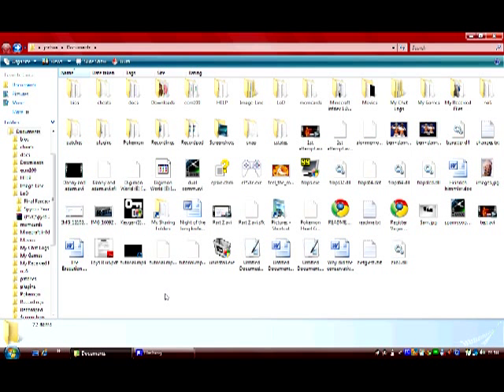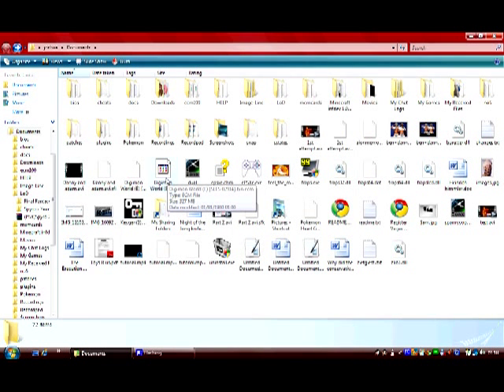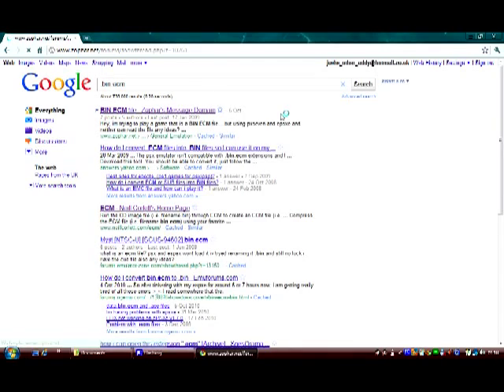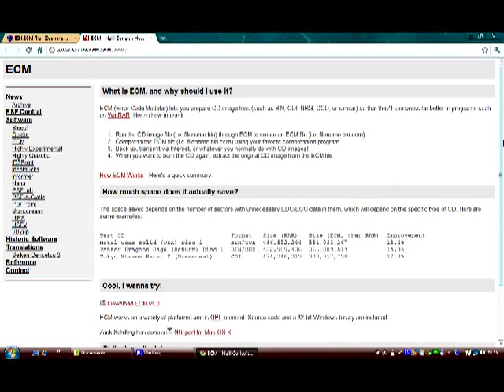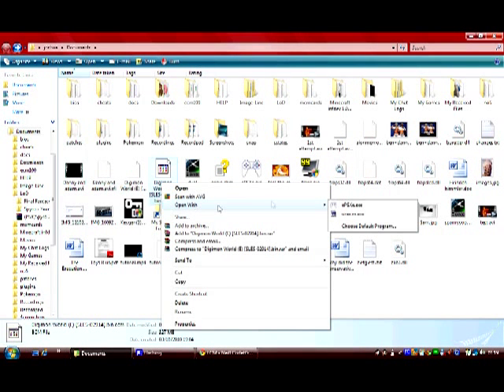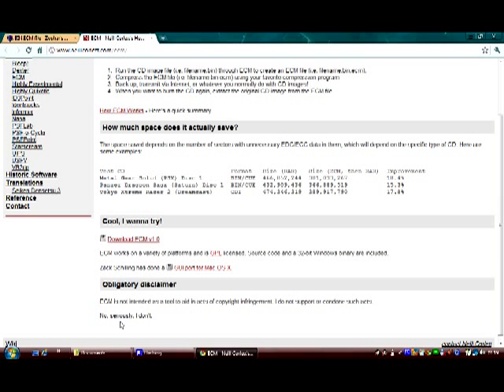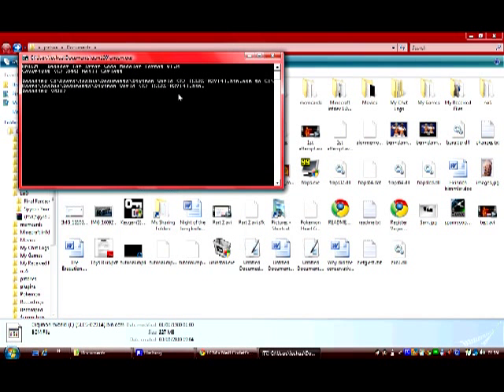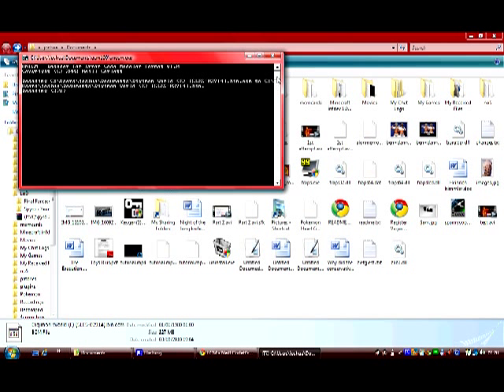.bin.ecm Solved! tutorial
Quick guide on explaining how to uncompress ecm files